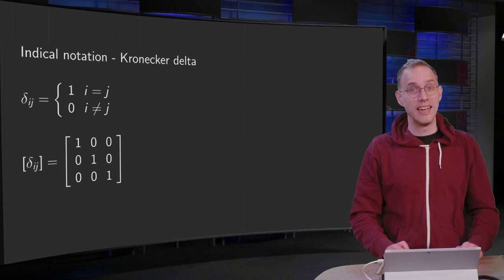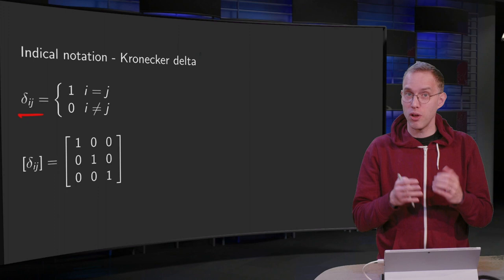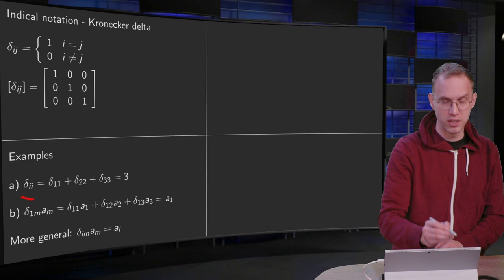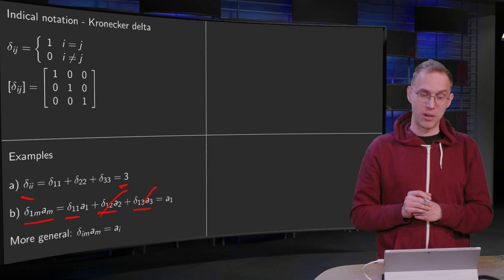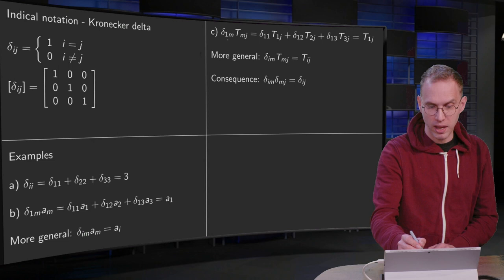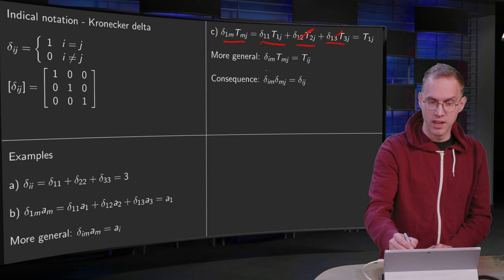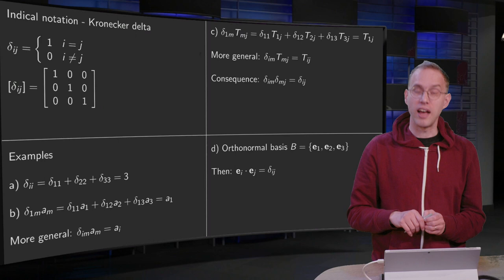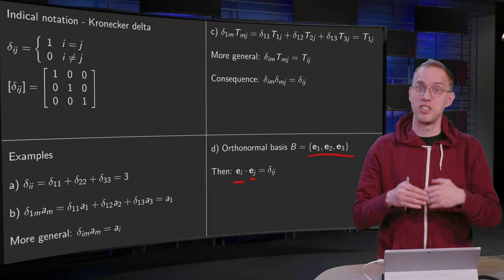Indical notation - Kronecker delta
Definition of the Kronecker delta and some examples.